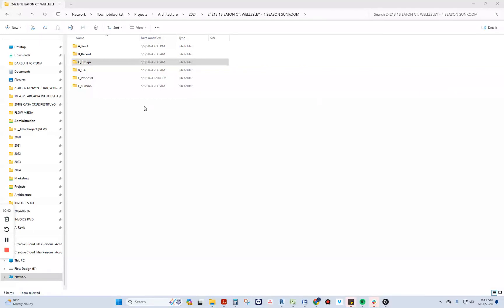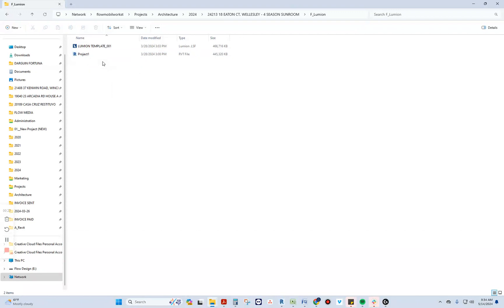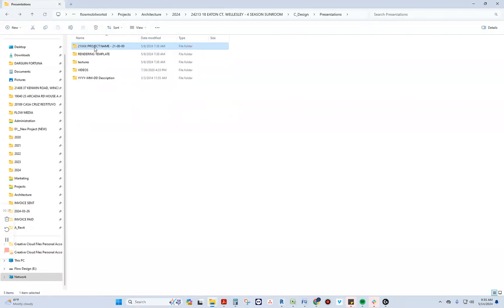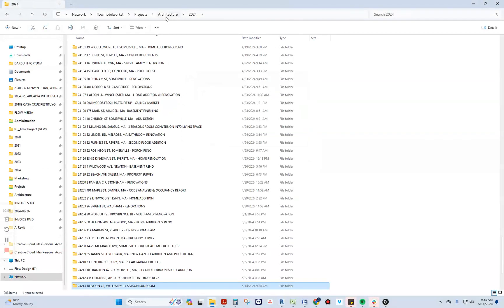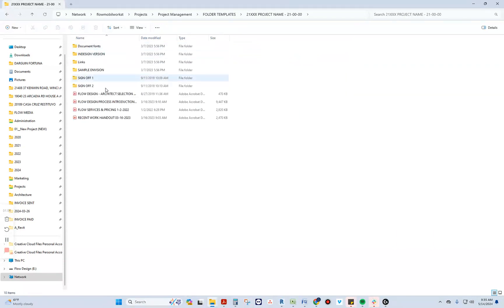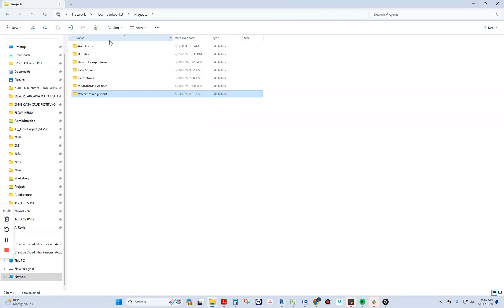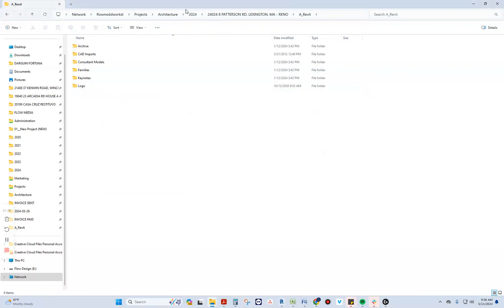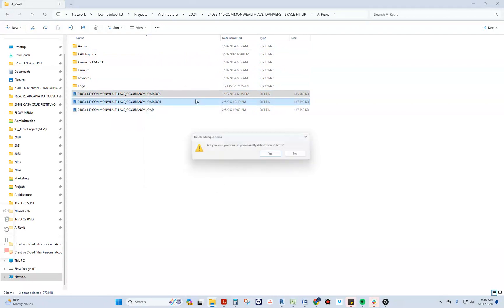File Management Updates & Directives Lumion & Presentation